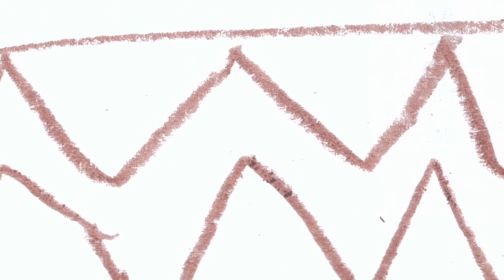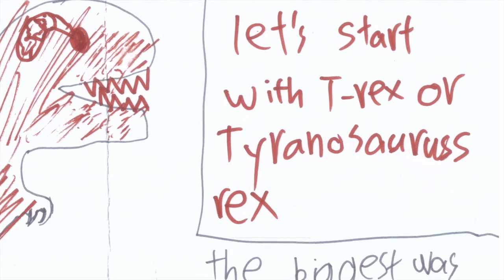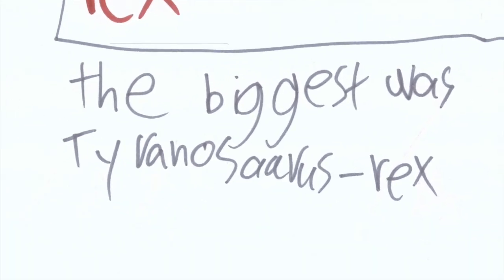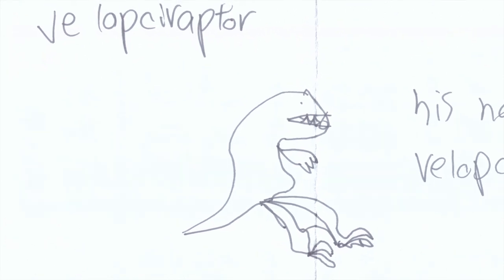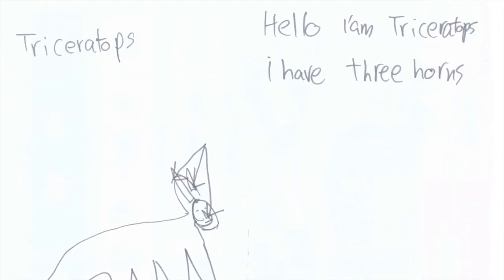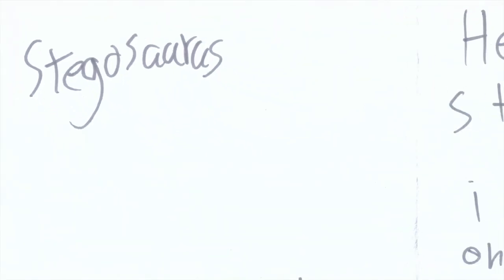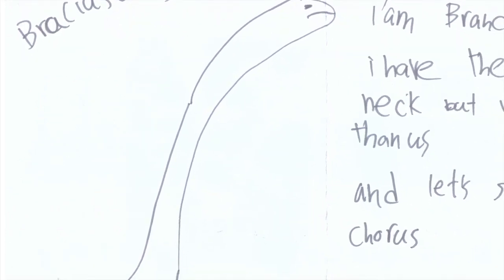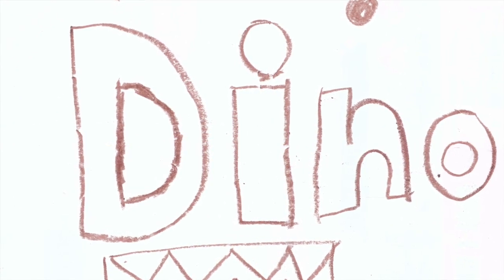Dino Song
This song is about dinosaurs. T-Rex, allosaurus, coelophysis, velociraptor, triceratops, ankylosaurus, stegosaurus, diplodocus and brachiosaurus.